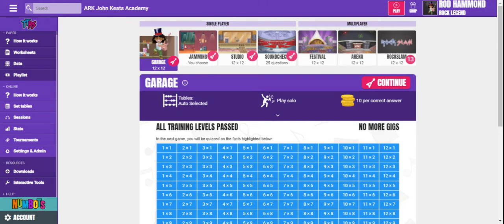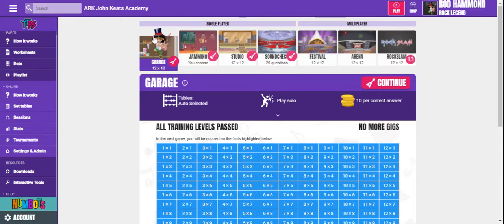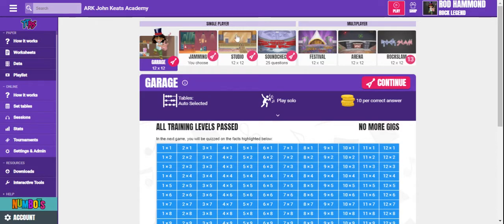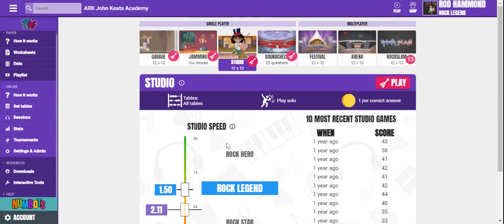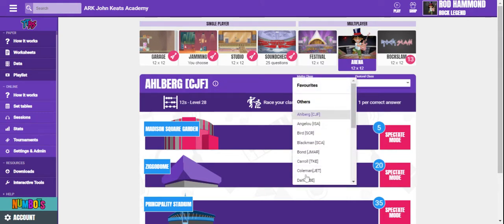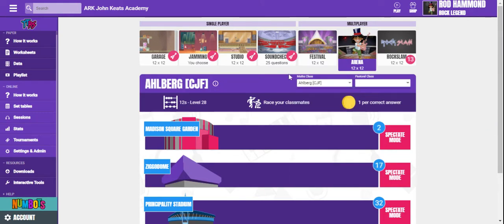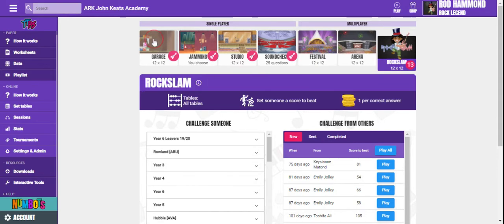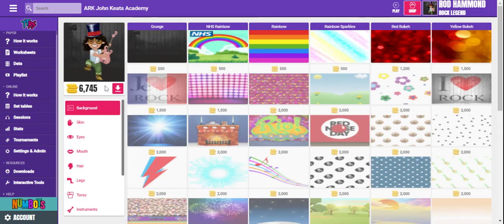Times Tables Rock Stars: Homework